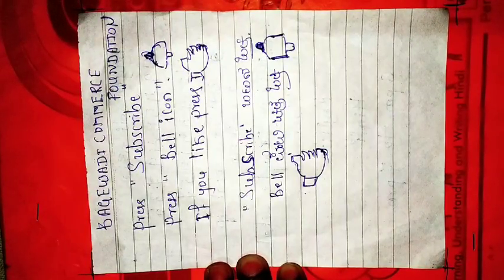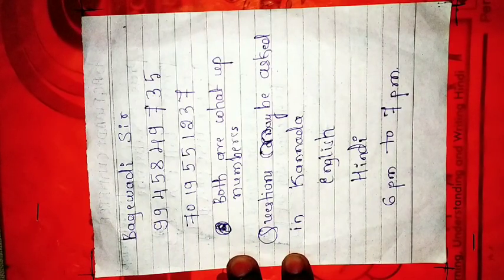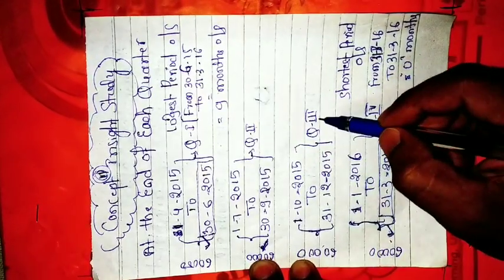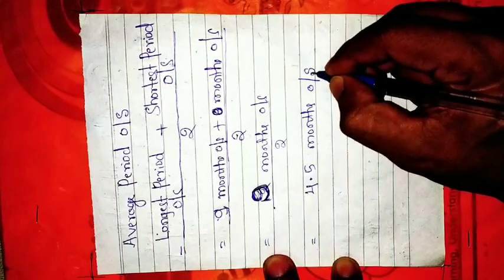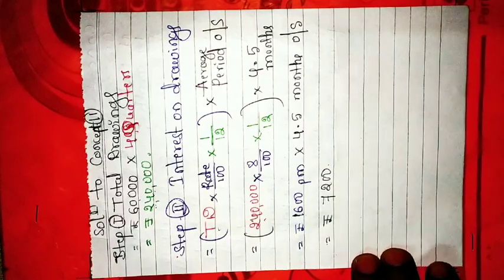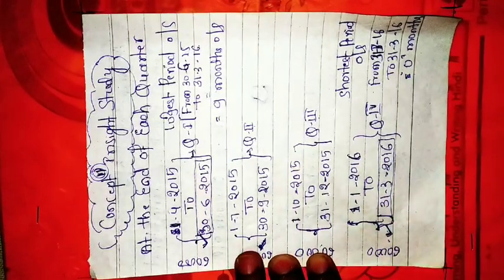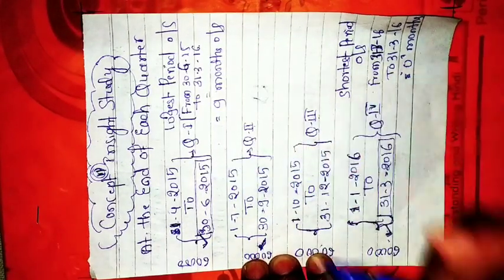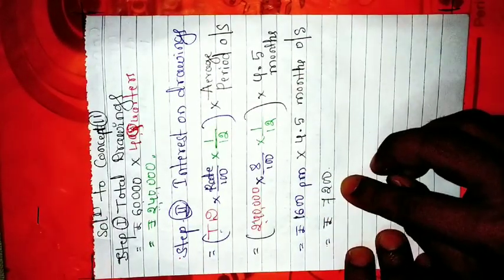INTEREST ON DRAWINGS CONCEPT-11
WHEN FIXED AMOUNTS ARE WITHDRAWN AT END OF EACH QUARTER FOR 12 MONTHS.